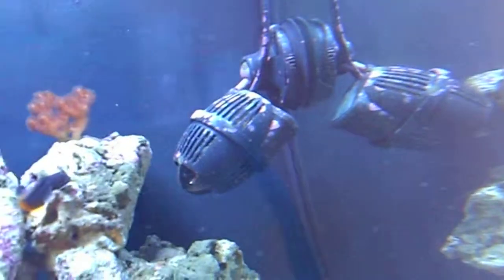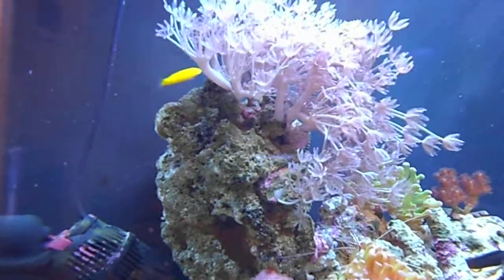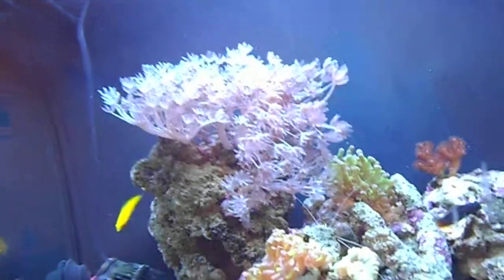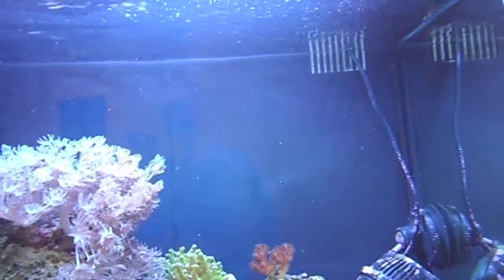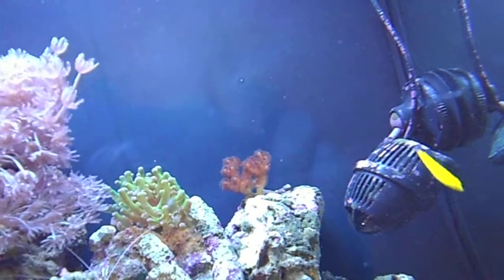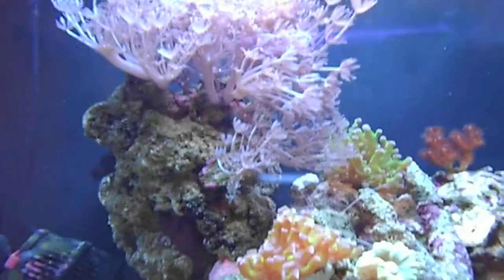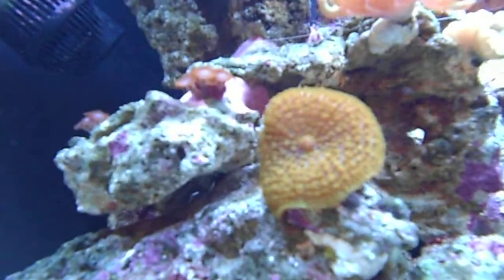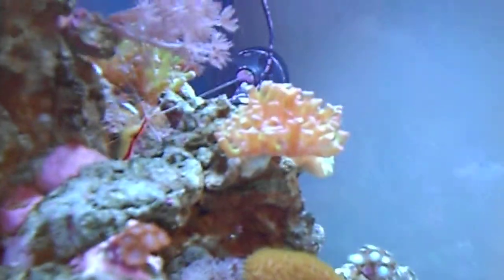Boyu TL550 14 Weeks In (part1)